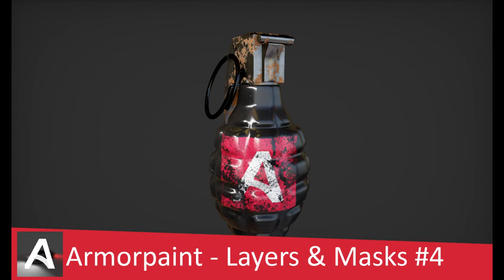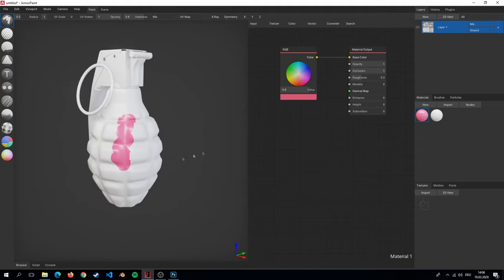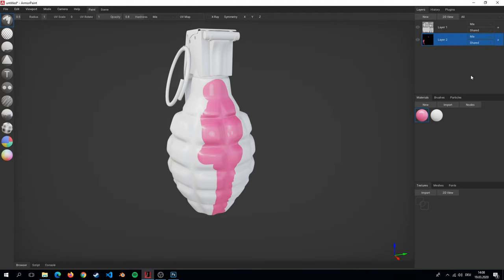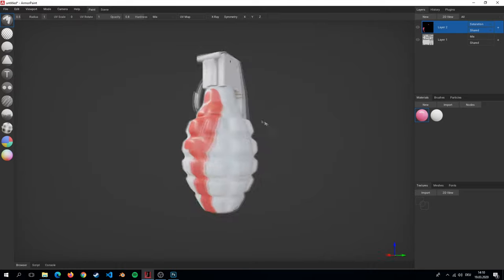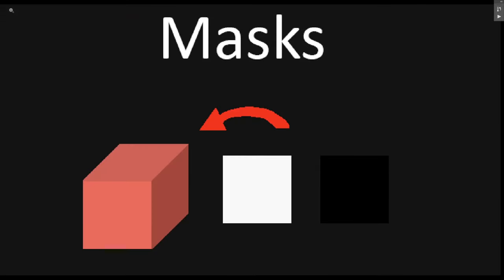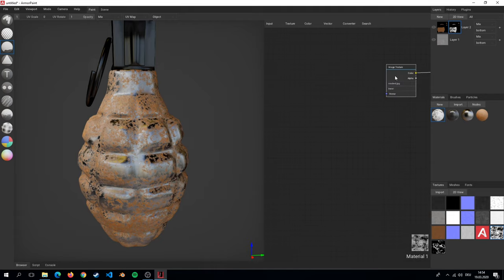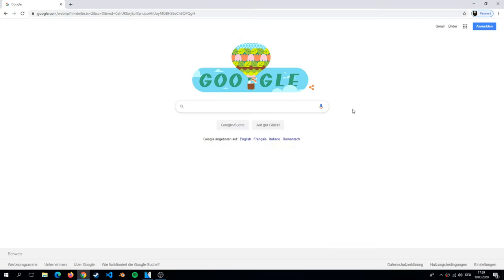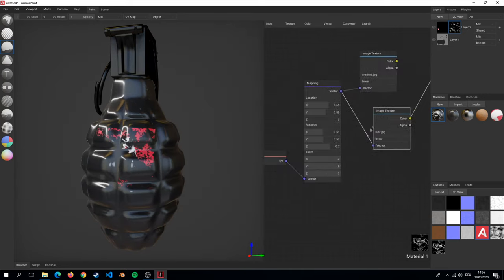Armorpaint - Layers & Masks | Beginner #4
Armor Paint - Layers & Masks | Beginner #4

In this video you will learn how to work with Layers & Masks. This video should teach beginners everything about Layers & Masks in Armorpaint. If you have problems or just questions then write it down in the comments, I try to solve them.

-ArmoryBlender